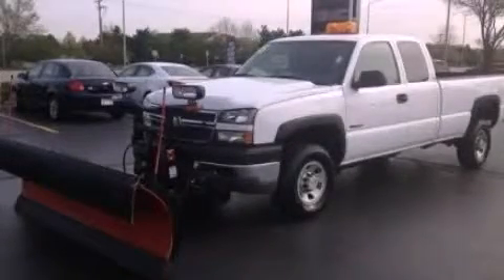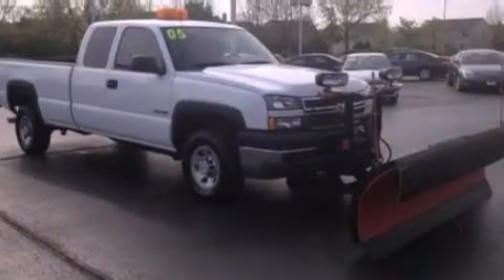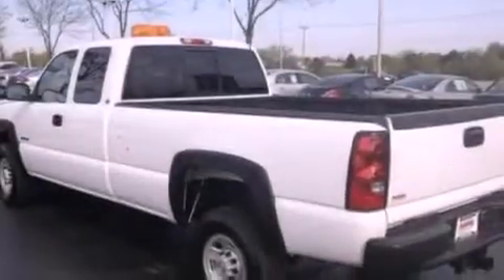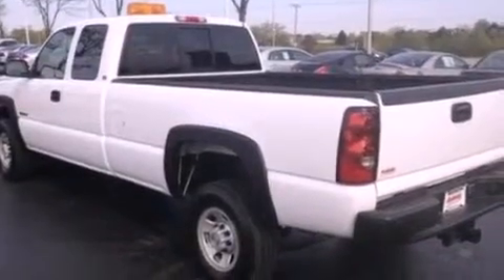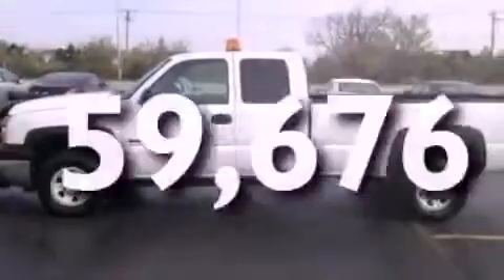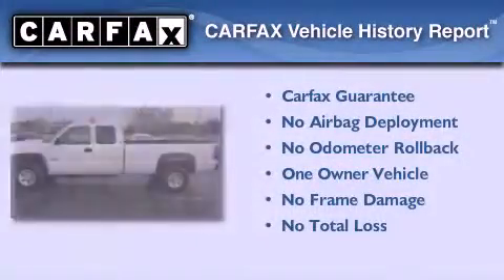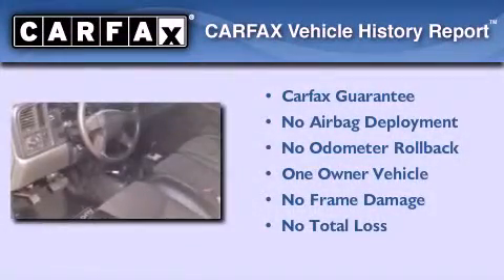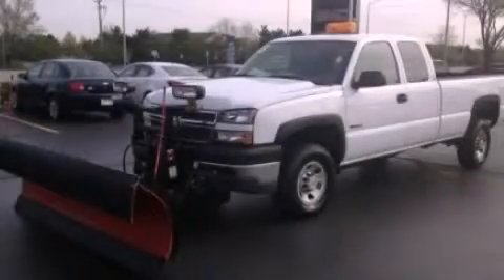2005 Chevrolet Silverado 3500 Gurnee IL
Year : 2005
 Make : Chevrolet
 Model : Silverado 3500
 Engine : 6.0L V8
 Trans . : Automatic
 Exterior : White
 Miles : 59,676
 Interior : Black
 Anthony Pontiac GMC Buick